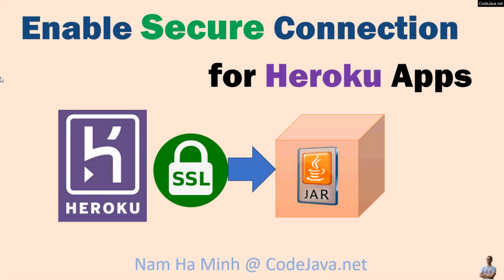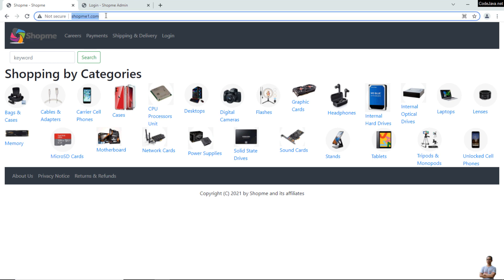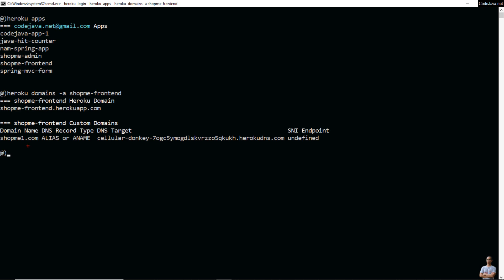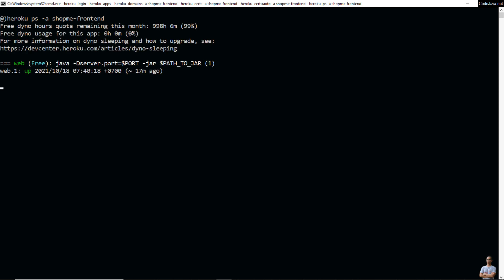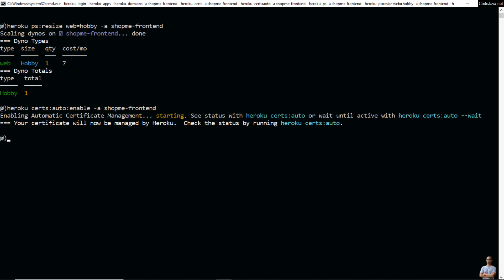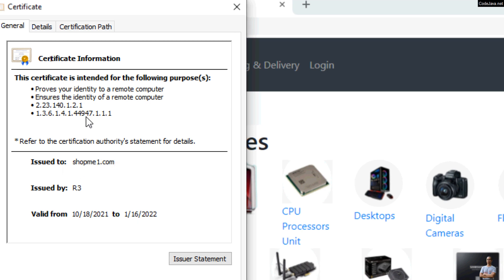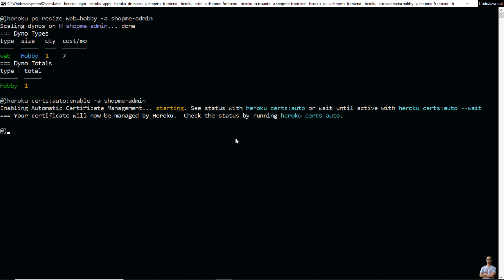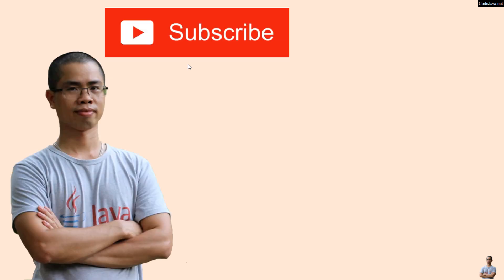How to Enable Secure Connection SSL for Heroku Apps with Automated Certificate Management (ACM)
In this video, I'd like to share with you how to enable secure connection (HTTPS/SSL) for apps deployed on Heroku, with custom domain names, using Heroku's Automated Certificate Management (ACM), and Heroku Command Line Interface (Heroku CLI).

To follow this video, you must have a verified Heroku account and Heroku CLI installed on your computer.